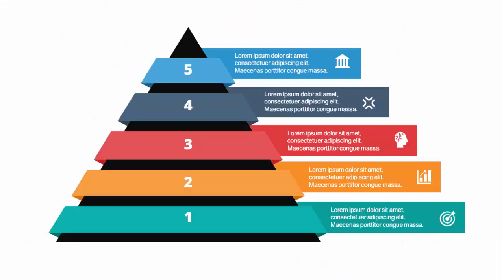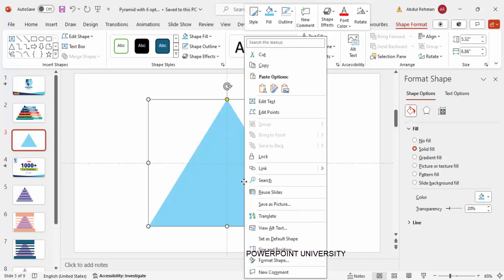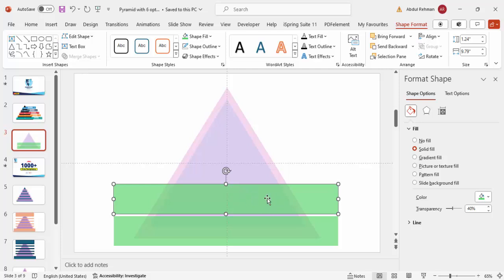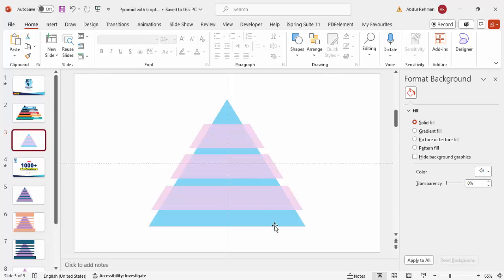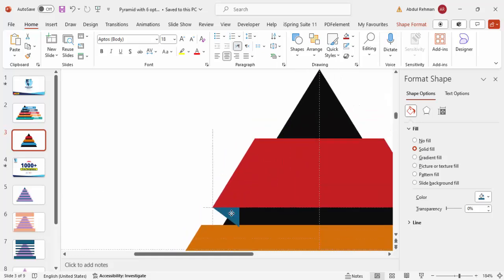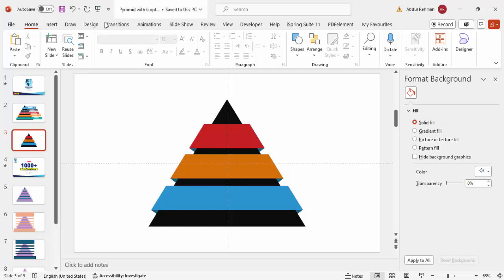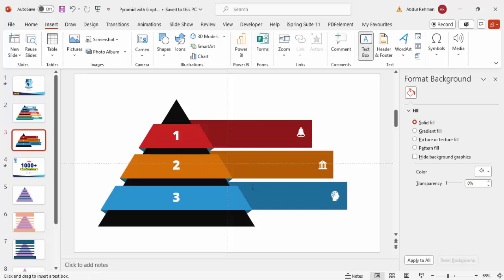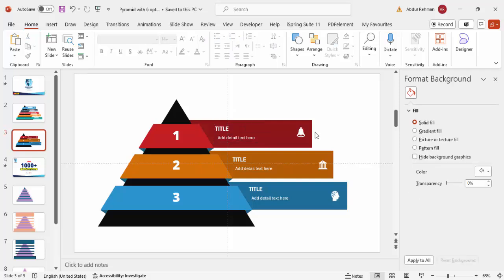Create Pyramid design with 5-option slide in PowerPoint